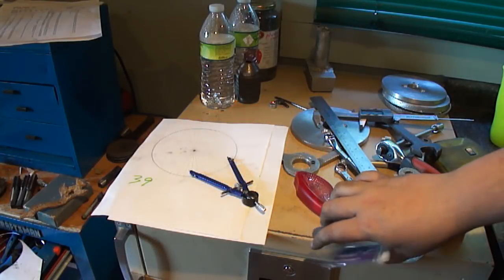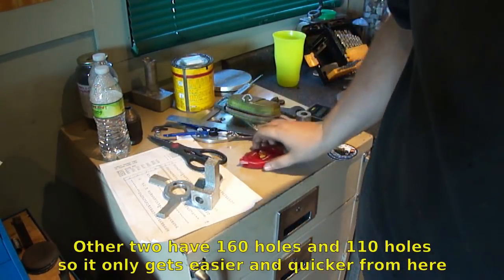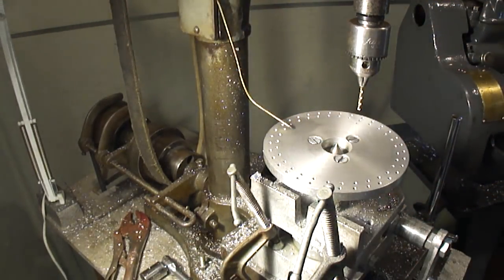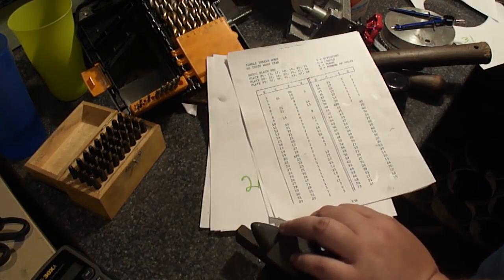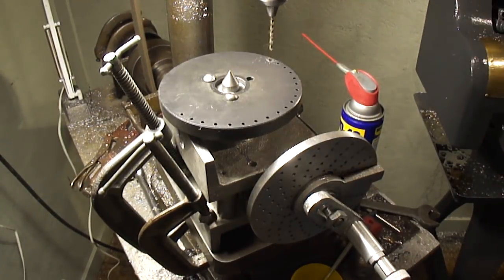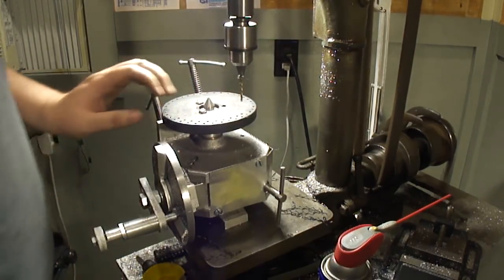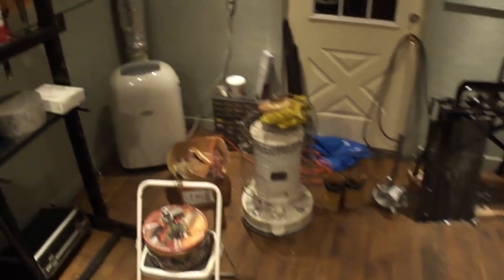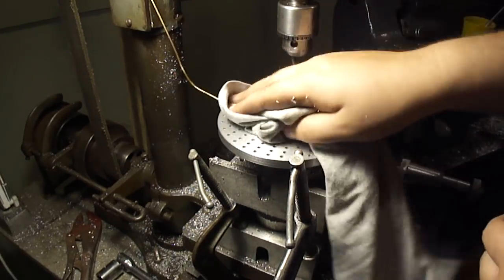Gingery Dividing Head P10 - Indexing Disks and First Job on Dividing Head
We set up the dividing head and start drilling out the almost 600 holes in all of the plates, which is the last part needed for the dividing head to be used. Now that it is finished, we do up a simple drilling job for a friend and use the dividing head to accurately index the job.